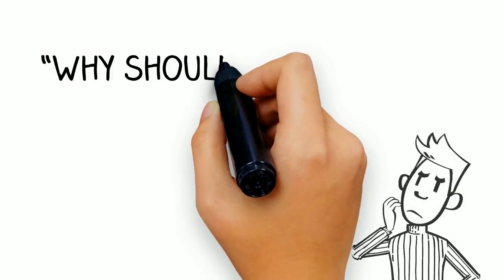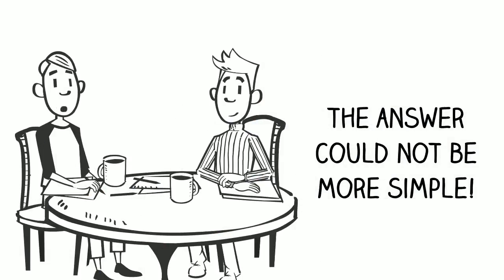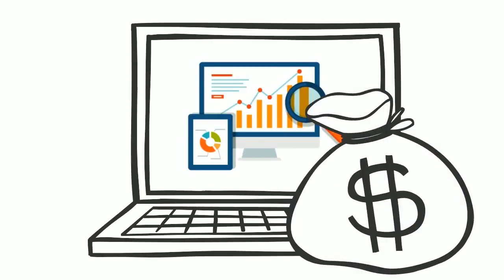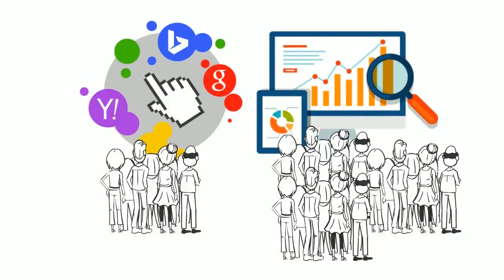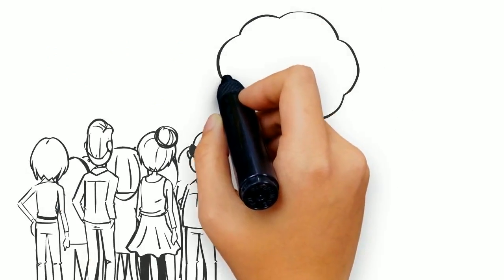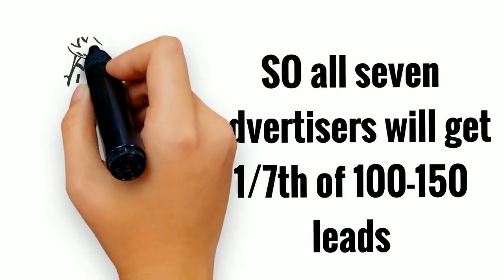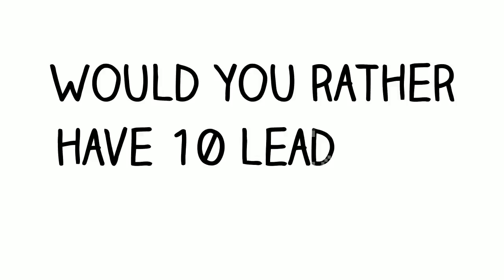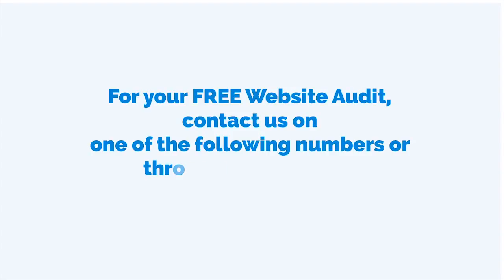We use Wellington Mill SEO to market products or services. Phone: 1800 SEO 888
Wellington Mill SEO call 1800 SEO 888 today or follow one of the below links, for more detailed information about Wellington Mill SEO.

With Wellington Mill SEO as our first business focus, we stronly believe that Internet Marketing, Niche Marketing, Sales Marketing and Online Marketing are all methods of selling that can be done and made very profitable using the digital world.

The net marketing niche is the way you might start promoting and marketing your individual products or services. It's a very crowded market place, so you will want to work very hard and wise to break though this tough marketing area. It’s a world filled with gurus and smart men and woman have been playing and winning the game for a long period.

This doesn’t imply that it is impossible to take advantage of the net marketing niche, simply because the prospects are endless and presently there for you to captilise on. It's a world still constructed on-demand which of course means if you have a product or service that will compete and if you have the desire to try out the marketing game with all the pros then you can be successful at Niche Marketing.

WELLINGTON MILL SEO :
00:00:05  Wellington Mill SEO
00:00:13  Wellington Forest SEO
00:00:22  Mumballup SEO
00:00:30  Lyalls Mill SEO
00:00:39  Harris River SEO